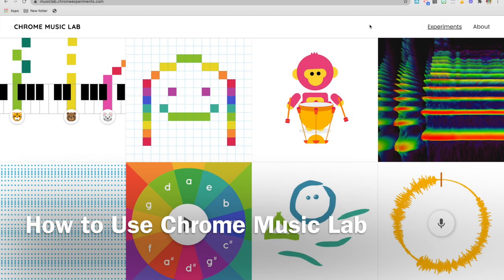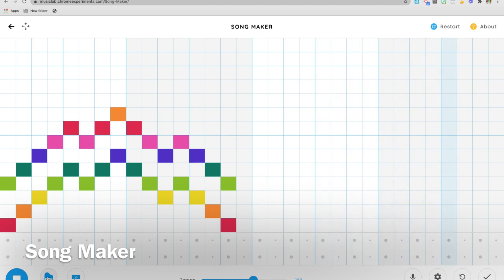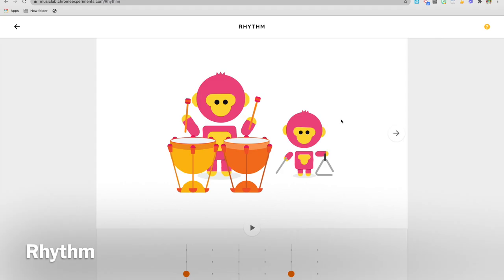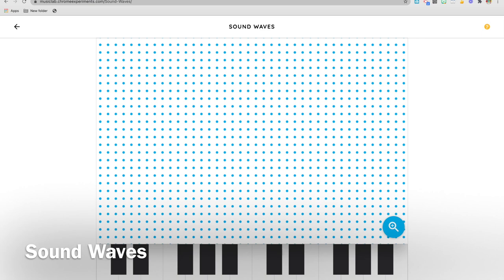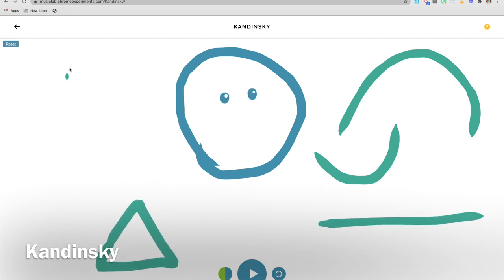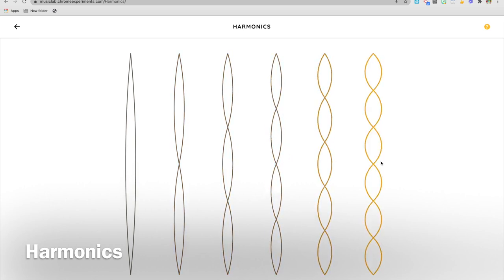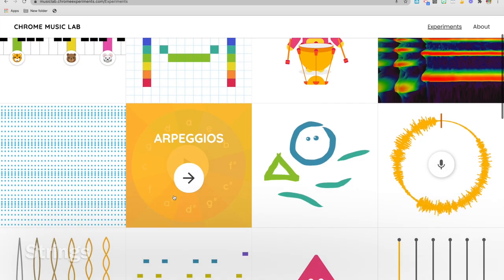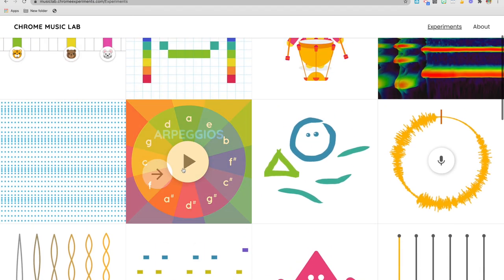How to Use Chrome Music Lab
A tutorial for my students using Chrome Music Lab for the first time.

*Please excuse any of my ramblings or incorrect terminology.